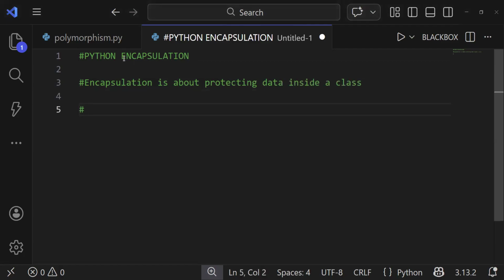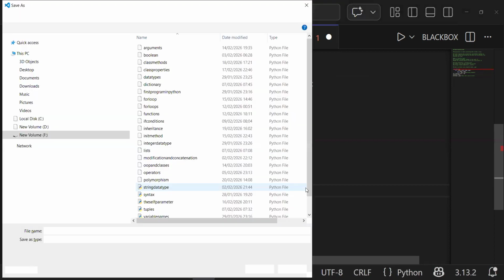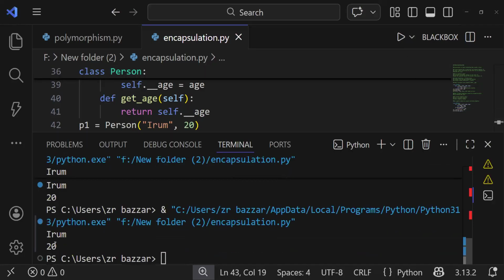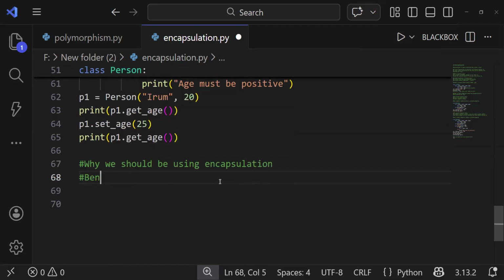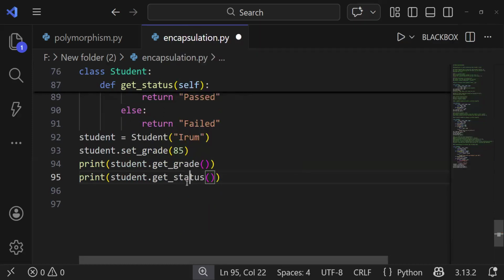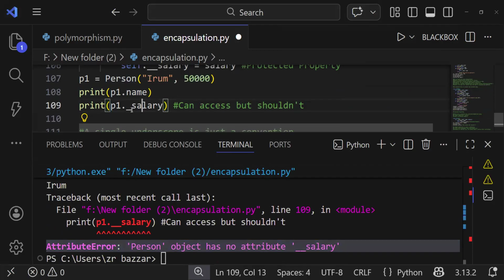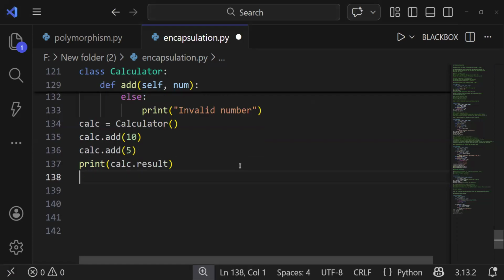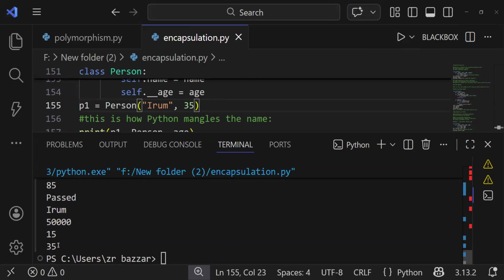Python Encapsulation - Public, Private, & Protected Members